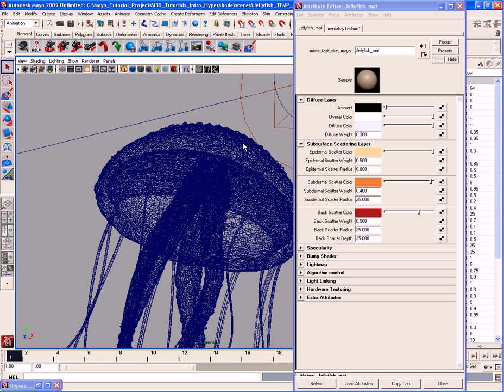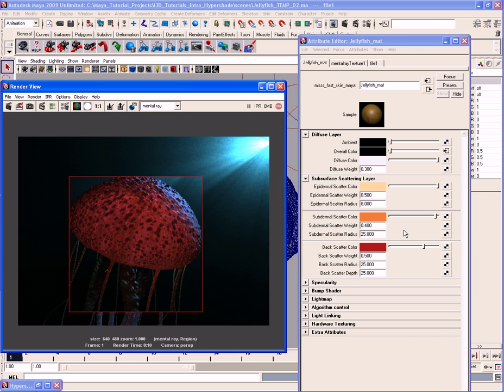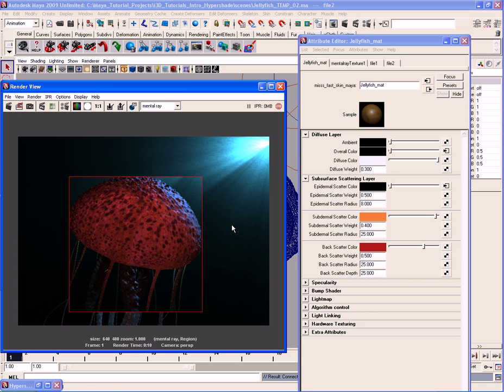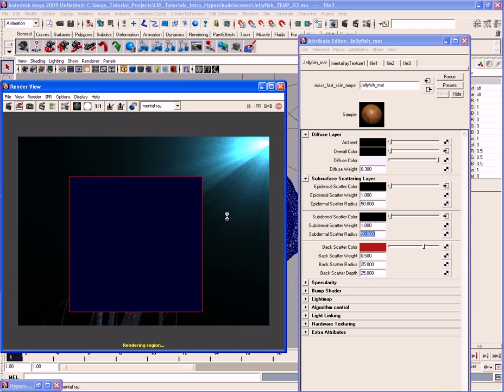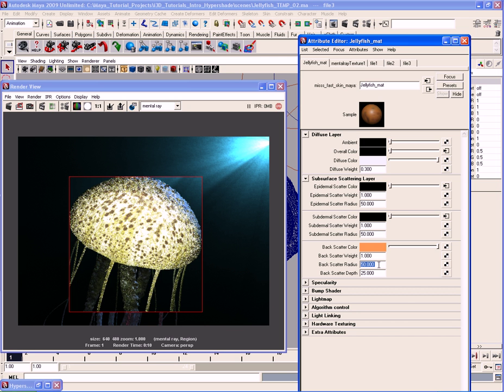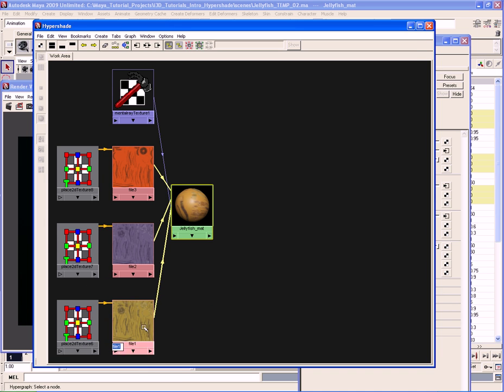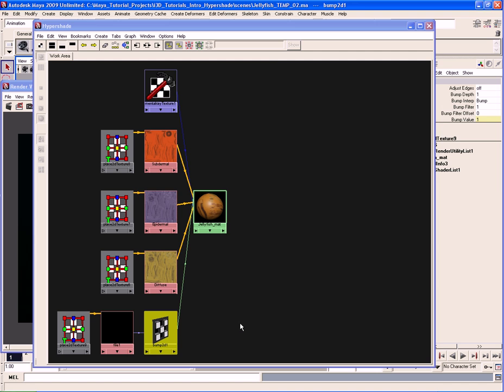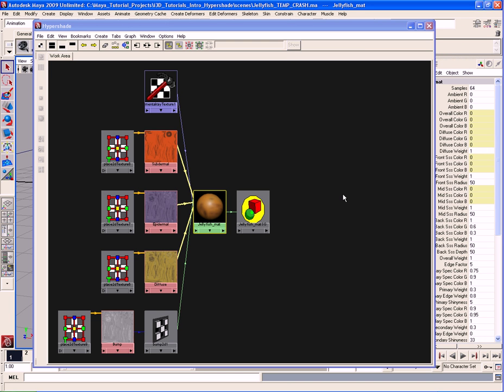21 Jellyfish Part 02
In this set of videos we'll be looking at a more advanced example. We'll be using mental ray and its powerful sub surface scattering shaders to create a more organic surface.